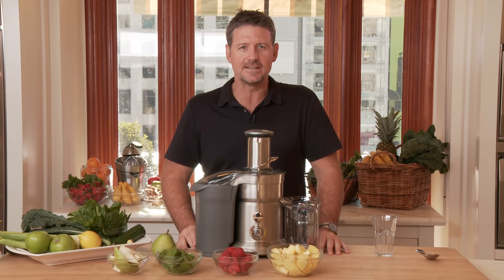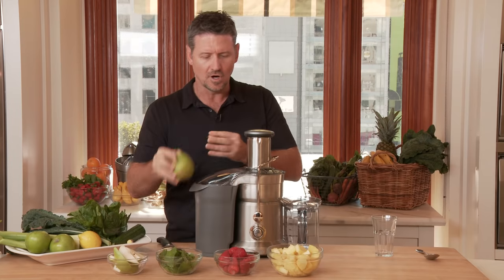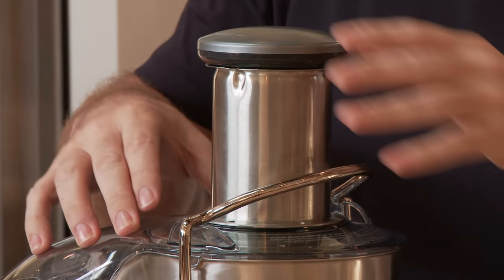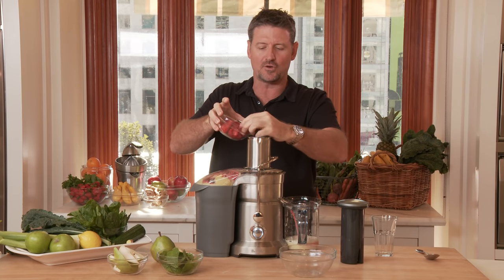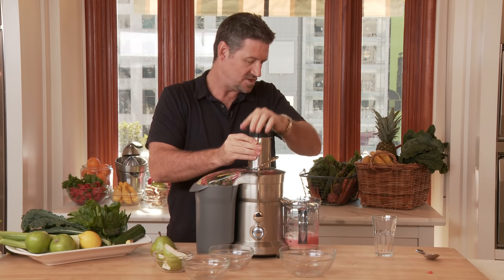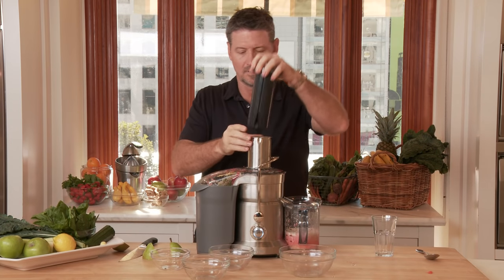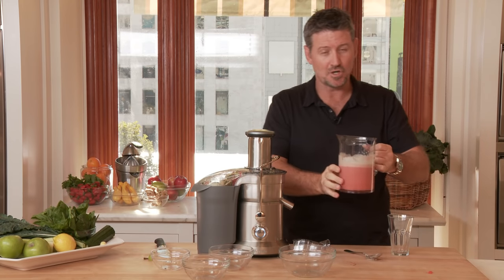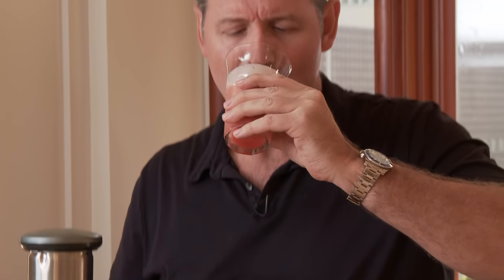How to Juice at Home Using the Breville Juice Extractor with Joe Cross | Williams-Sonoma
Start your day on a healthy note by incorporating juicing into your breakfast routine. A handy juicer will make sure you can prepare a range of juice recipes with ease. In this video, Joe Cross from Reboot Your Life shows us a healthy juice blend made using a Breville Juice Extractor.

Joe uses fresh fruits like strawberries, pears, pineapples and mint leaves for this refreshing juice recipe. Except for the pineapple, he advises the viewers to leave the skin on for the other fruits used in this recipe. The Breville Juice Extractor is simple to operate and has a large feed tube. This functional and stylish juice maker features an extremely powerful Italian-made motor with two speeds that can easily separate the fiber from the juice. Joe begins by putting the pineapple chunks in the juice maker. He then adds strawberries, mint and pears to the mix. Once the juice is dispensed, you can stir the drink and pour it into a glass and serve!

Bring home this wonderful juice maker to try more delicious and healthy juicing recipes!